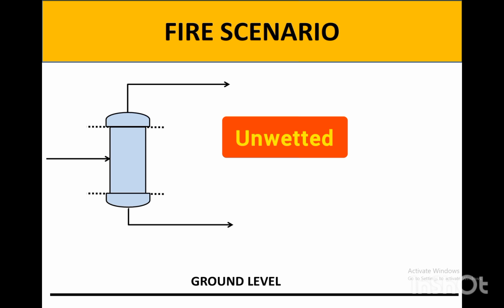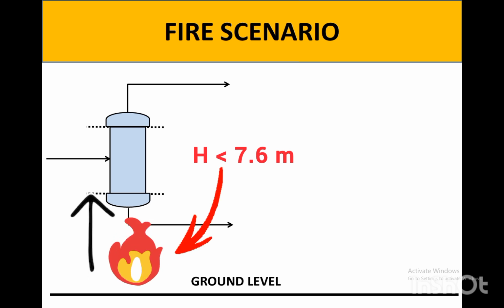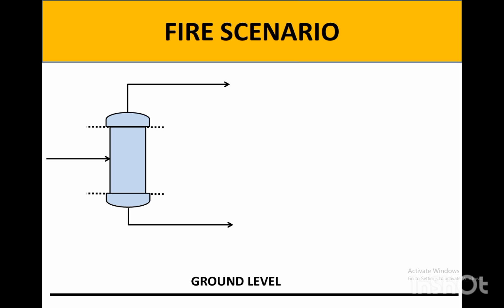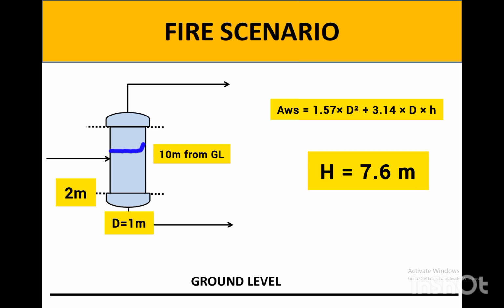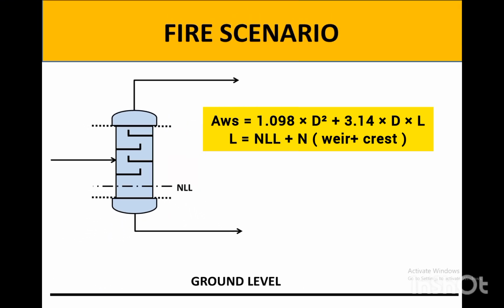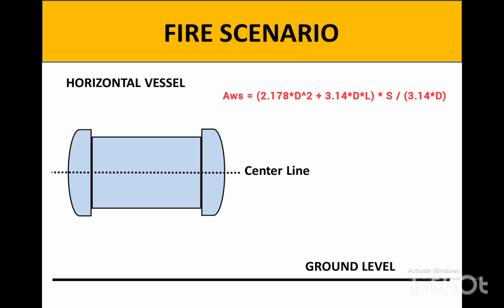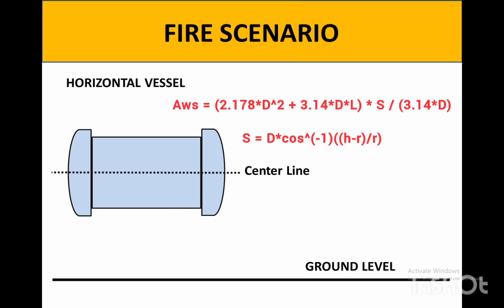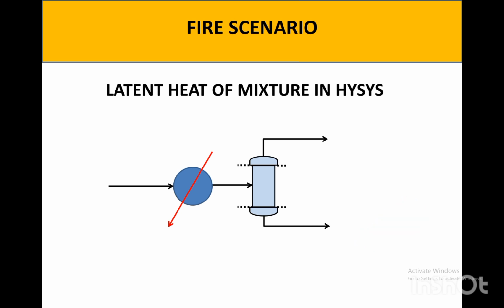FIRE SCENARIO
In this video, you'll learn how to evaluate the fire wetted vessel scenario for pressure relief valve (PSV) sizing according to common engineering practice. The video includes:

• How to determine whether the fire wetted scenario is applicable.

• Step-by-step relief load calculation for the fire case.

• How to calculate the wetted surface area for:

- Horizontal vessels
- Vertical vessels
- Distillation columns

  • Practical examples and engineering tips to help you perform these calculations manually.